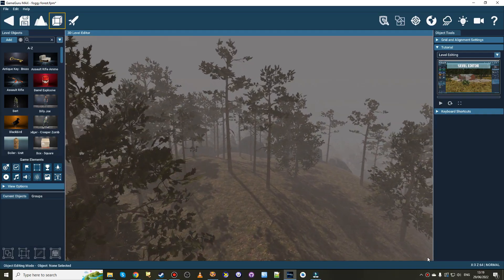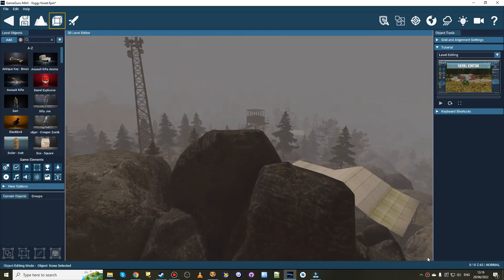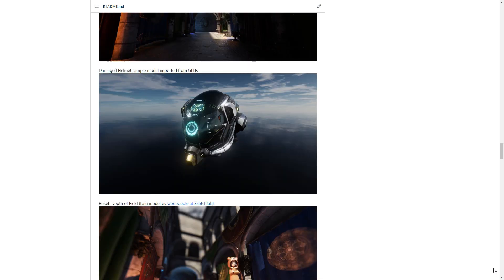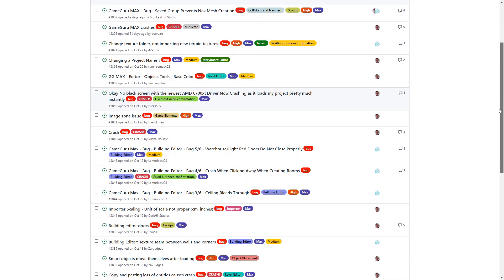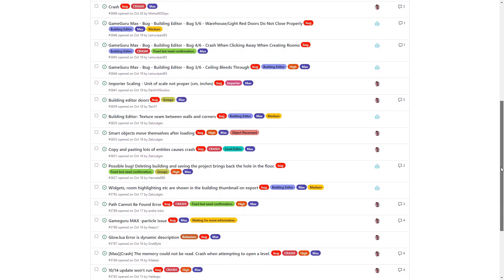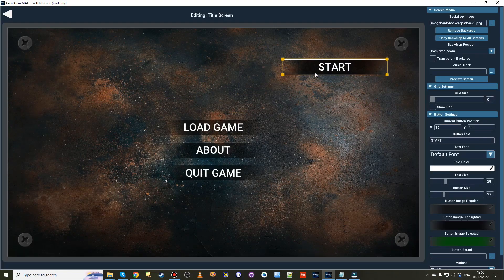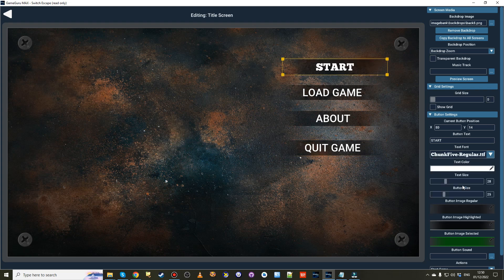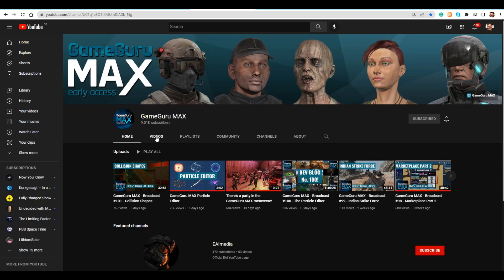GameGuru MAX DECEMBER 2022 video update